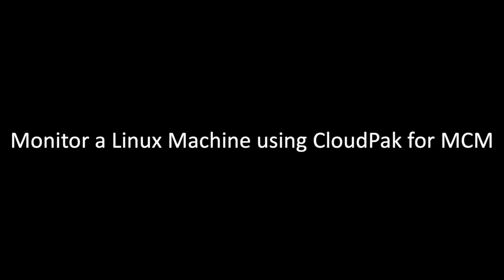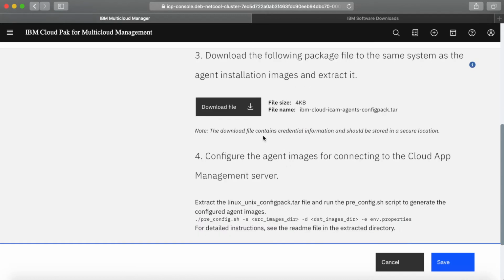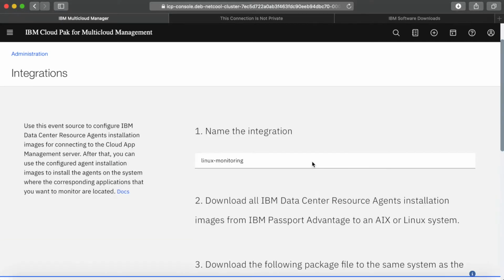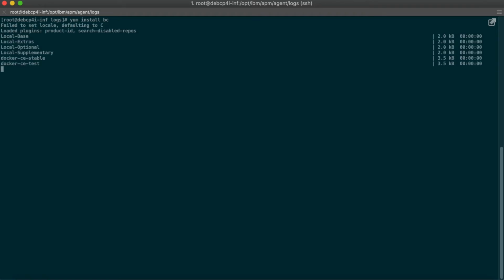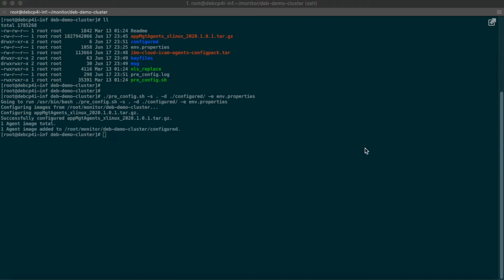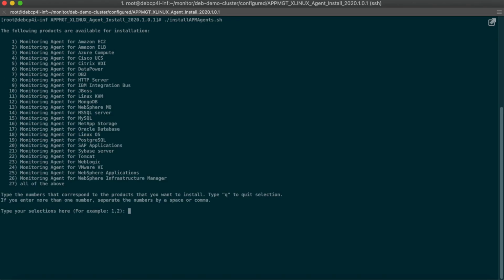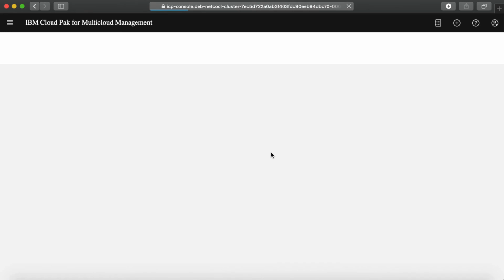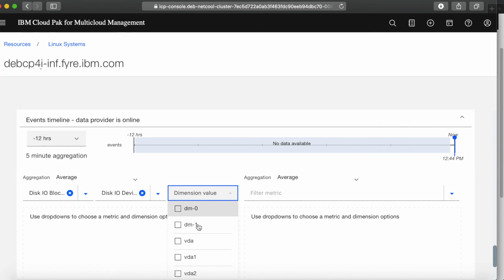Monitoring of Linux Machine using MCM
This video talks how we can monitor linux machine using MCM